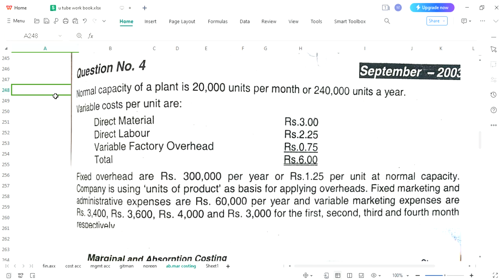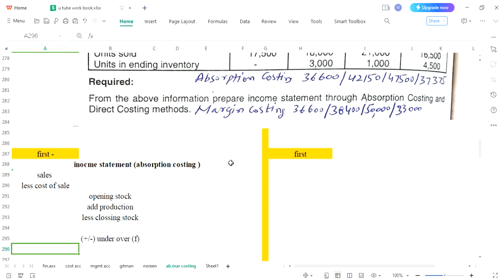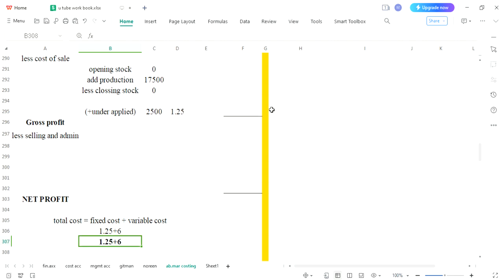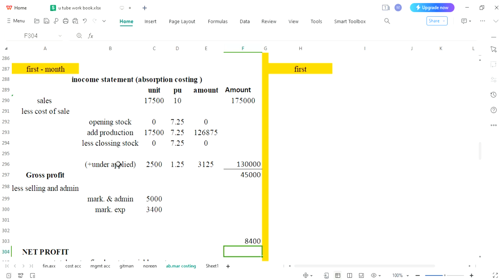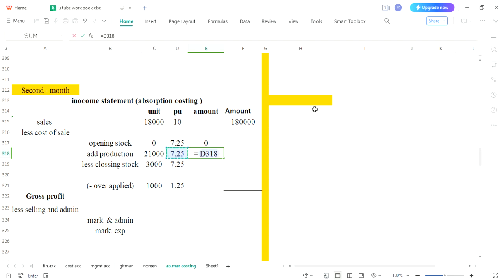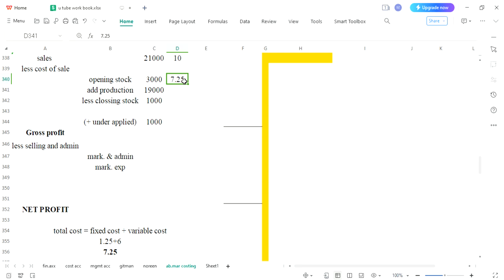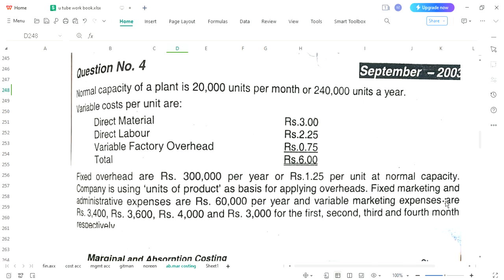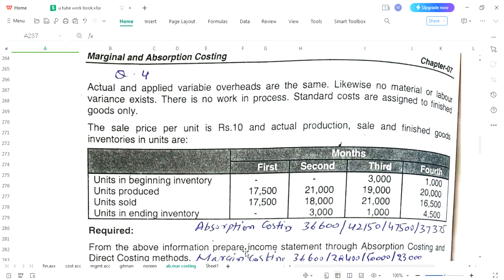absorption and margin costing Q 4A